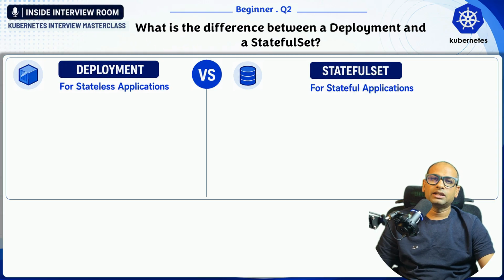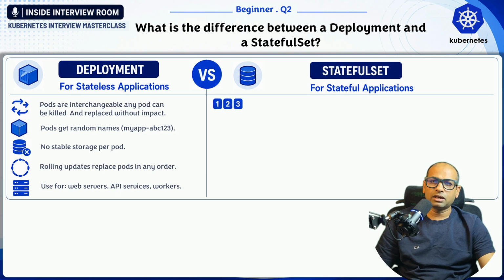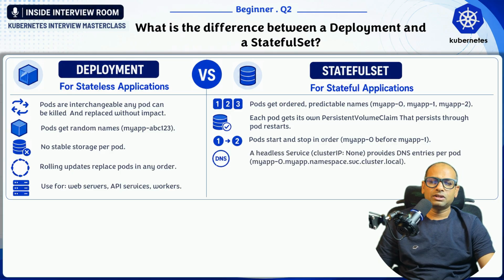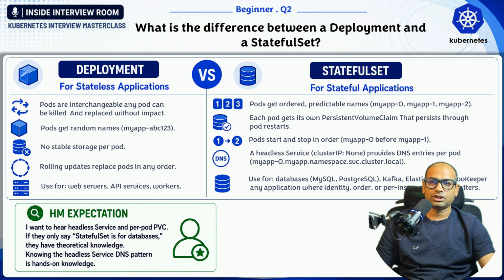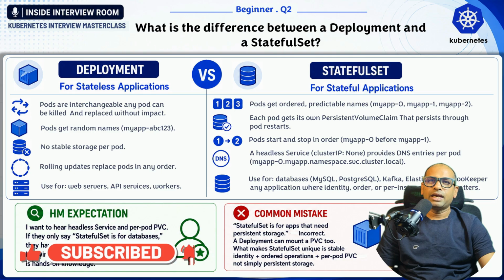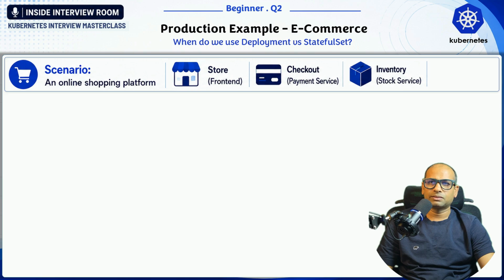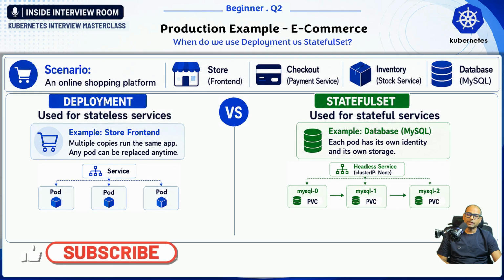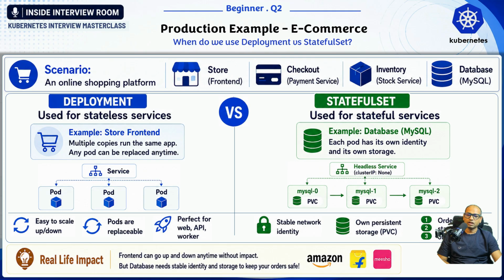Q02 | Deployment vs StatefulSet: The Question 90% Answer Wrong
StatefulSet is for databases" isn't the full answer. Real production example, plus 5 follow-ups that separate textbook knowledge from hands-on experience. ▶ Next: Q3 — What Is RBAC? 🔗 Full playlist in the pinned comment.